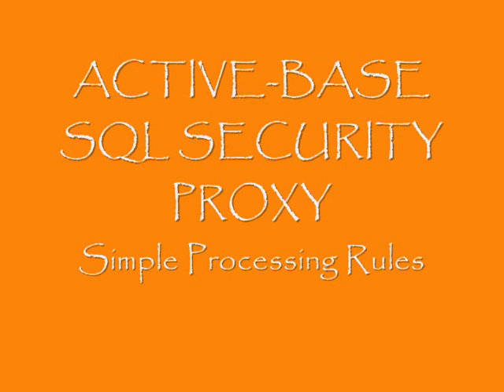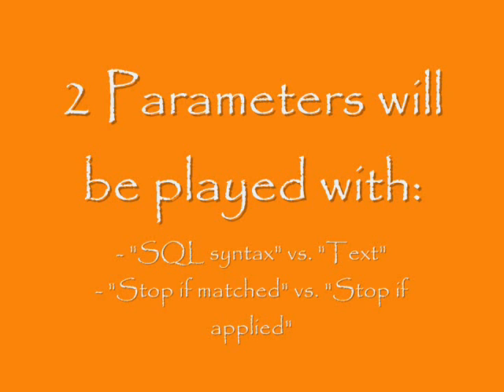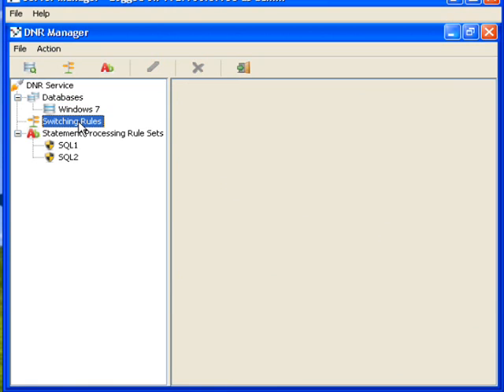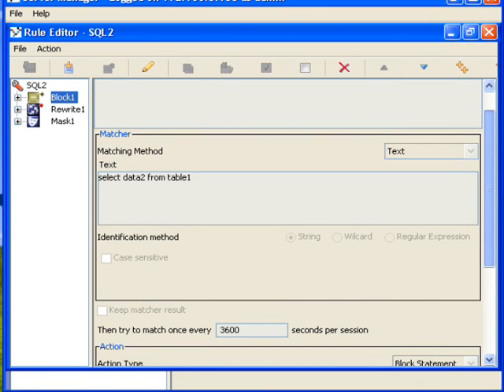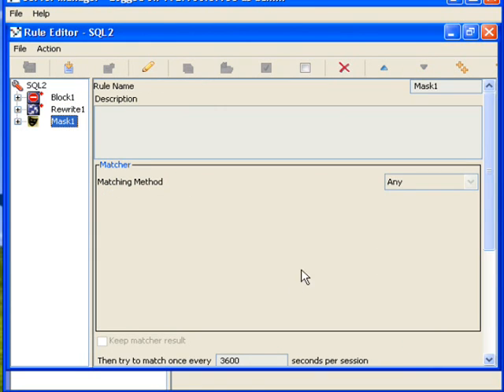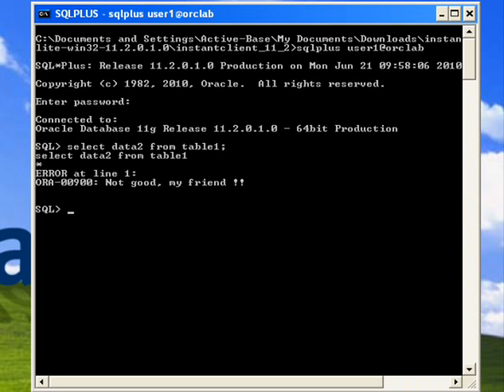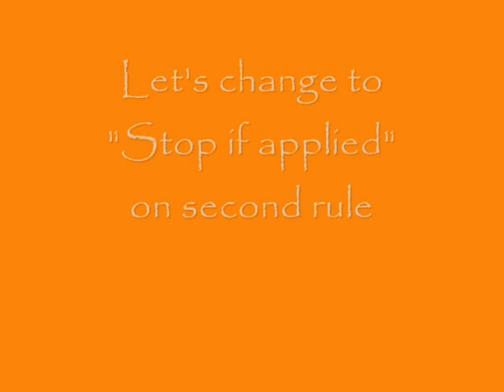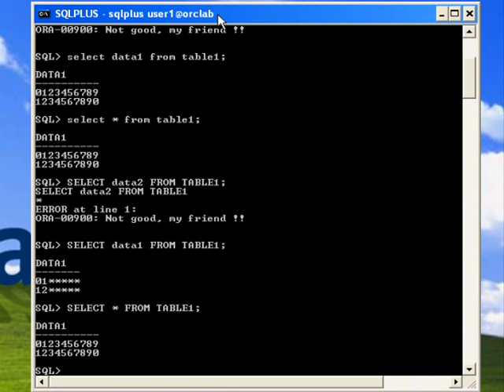Activ Base SQL Proxy - Simple Processing Rules -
Describes the use of processing rules w/o any additional coding needed. Describes how rules get applied in series and how to control it.